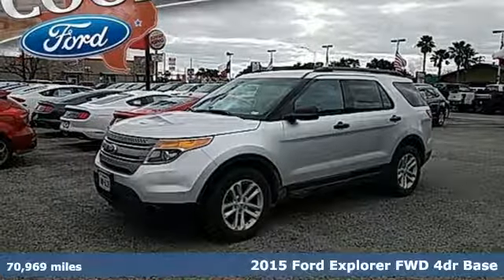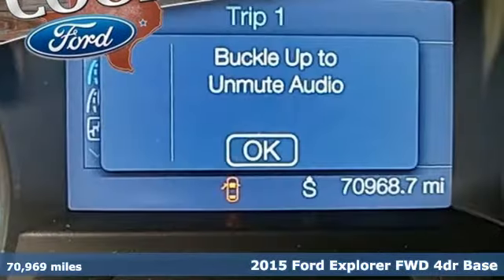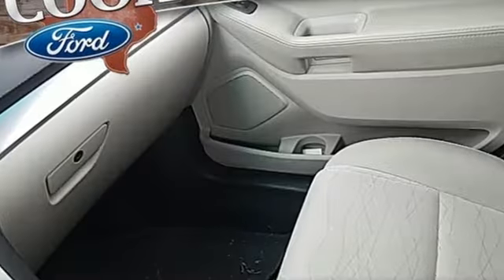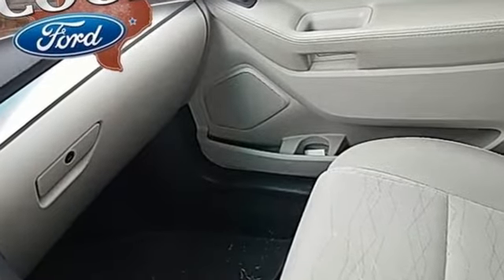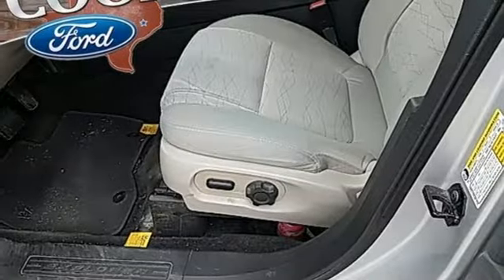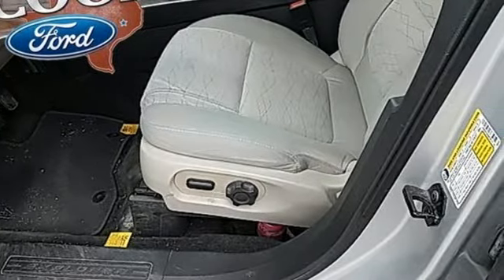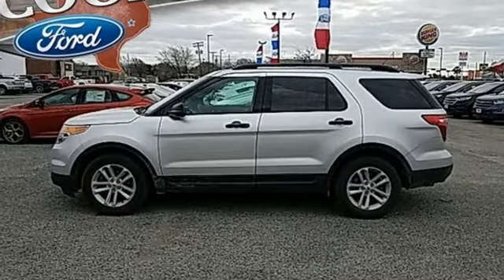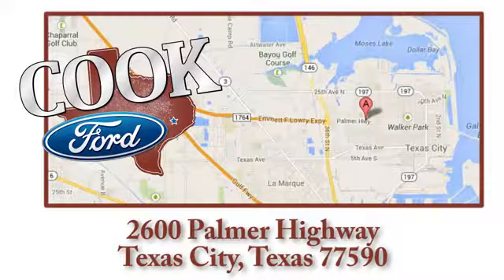Used 2015 Ford Explorer Texas City TX League City, TX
Year: 2015
Make: Ford
Model: Explorer
Trim: Base
Engine: 3.5L 6-Cylinder SMPI DOHC
Transmission: 6-Speed Automatic with Select-Shift
Color: Silver
Interior: Medium Light Stone
Mileage: 70969
Stock #: ED36414A
VIN: 1FM5K7B88FGB24136
THIS ONE HAS THE BASE PACKAGE***CLOTH***3.5 V6***3RD SEATING***ONE OWNER***CLEAN VEHICLE HISTORY REPORT***AND PRICED BELOW MARKET***brbrIngot Silver Metallic 2015 Ford Explorer FWD 6-Speed Automatic with Select-Shift 3.5L 6-Cylinder SMPI DOHC Equipment Group 100A, SiriusXM Satellite Radio.brbrRecent Arrival!brbrAwards:br * 2015 KBB.com 5-Year Cost to Own Awards * 2015 KBB.com Brand Image AwardsbrAdditional incentives may be included for financing through OEM Credit and/or having a qualified trade in vehicle. See dealer for complete details.brbrReviews:brbr * The 2015 Ford Explorer is a roomy, comfortable, versatile, and more fuel-efficient SUV than its truck-based ancestors, or even modern vehicles like the Chevy Tahoe. If that's what you need, the Explorer fits the bill. Source: KBB.combr * Upscale cabin; abundant high-tech features; comfortable ride; fuel-efficient turbocharged four-cylinder engine; strong turbocharged V6. Source: Edmundsbr * The all new, bold and dashing 2015 Explorer is your family's very own 7-person adventure machine. Explorer inspires with best-in-class hwy fuel economy even the hybrid competition can't beat: 28 mpg with the 2.0L EcoBoost engine. For the performance-driven, the 3.5L EcoBoost V6, standard on the new Explorer Sport, produces best-in-class V6 power and torque. There's an Explorer to go wherever you want. Increase your confidence with our driver-assist advancements. Explorer's highly capable Terrain Management System is paired with Intelligent 4WD to give you seamless shift-on-the-fly confidence. When encountering challenging conditions, just turn the dial to match the scene outside. When traffic is detected in your blind spots, the available BLIS (Blind Spot Information System) with cross traffic alert is designed to alert you with a light in your sideview mirror. In addition, the adaptive cruise control and collision warning with brake support is designed to help you maintain a preset gap from the vehicle in front of you. Travel in style and luxury with leather-trimmed seating, standard inside Explorer Limited. Second-row heated seats and secondary console are made available on the Limited, and standard features such as heated steering wheel and 10-way power, heated and cooled front seats take your comfort to the extreme. Standard seating for 7 features environmentally friendly, supportive, soy-based foam in the seat cushions and seatbacks to help conserve limited resources and reduce CO2 emissions. A dual-panel moonroof fills the cabin with light. This graceful space - crafted to world-class standards for fit and finish - is sure to please wherever your journey takes you. Source: The Manufacturer Summary

Address:
2600 Palmer Hwy